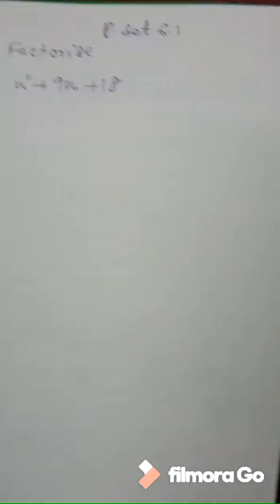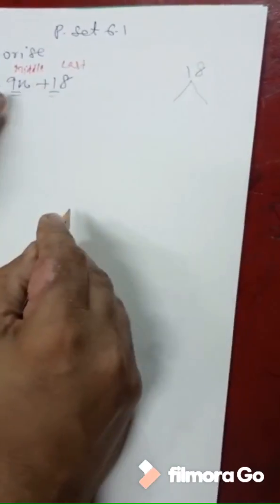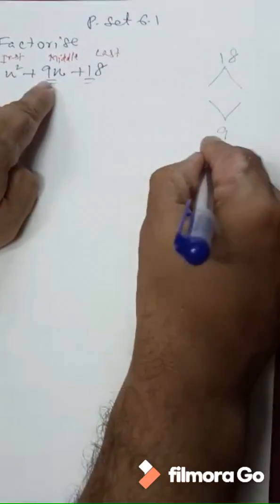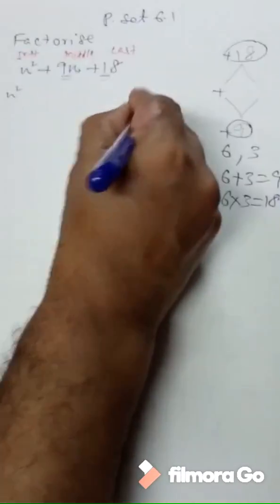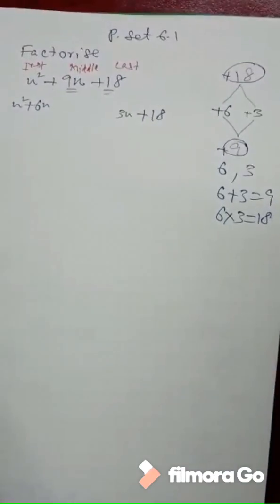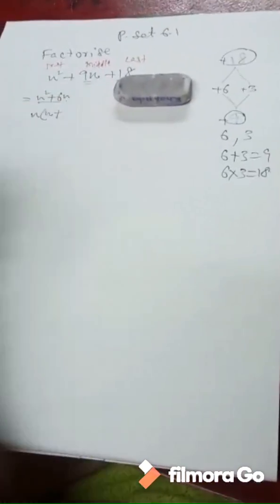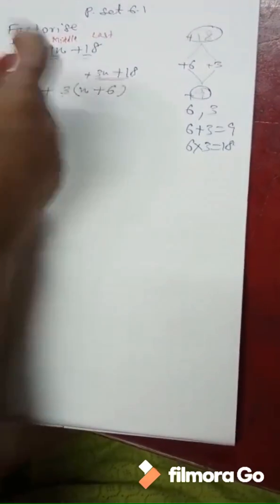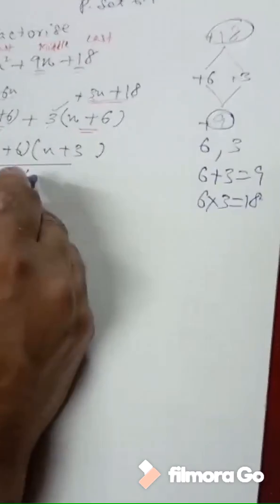Mathematics : Factorization / std 8 th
SCHOLAR INSTITUTE & CLASSES
Mira Road (east)
Lecture by
Mohammad Yakub Ansari
( B A, B.ED)